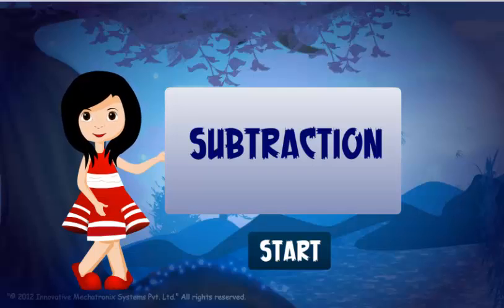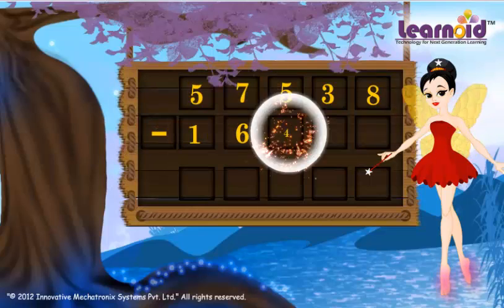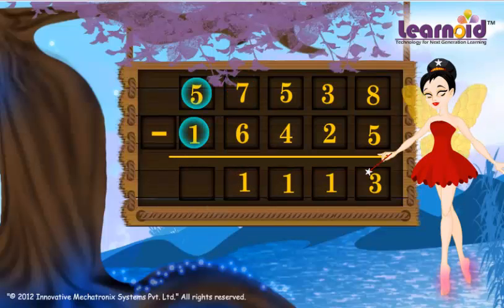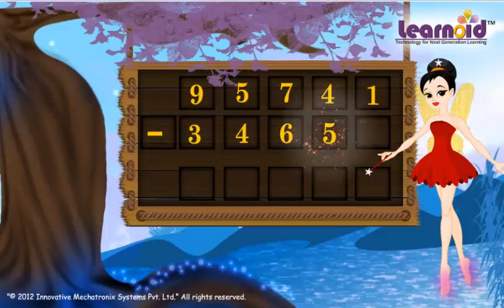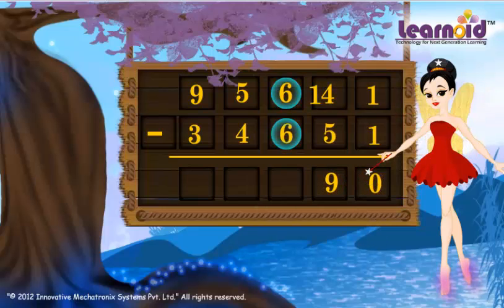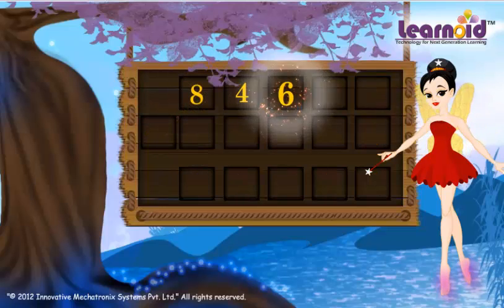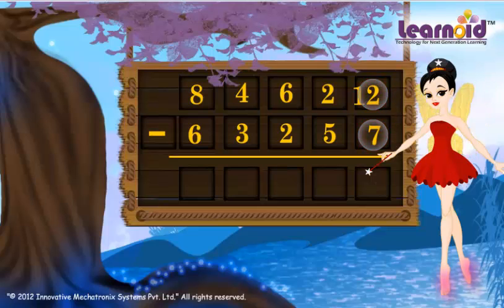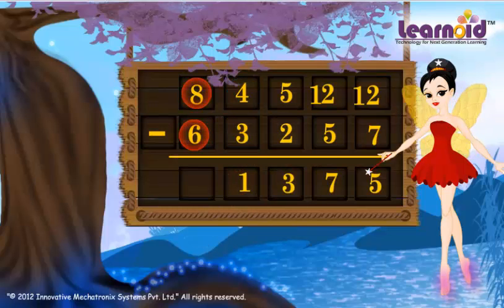Class 5: Subtraction of 5 digit number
Class 5 Math Lesson: Subtraction of 5 digit number